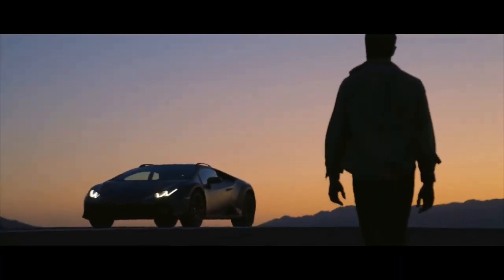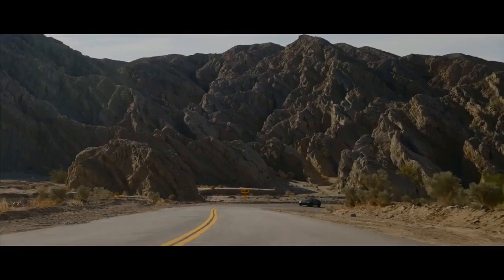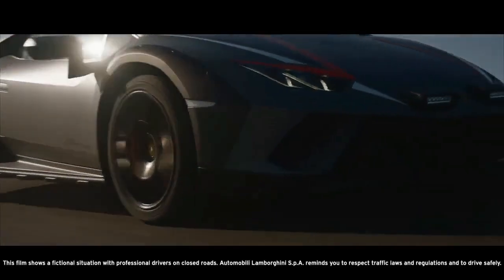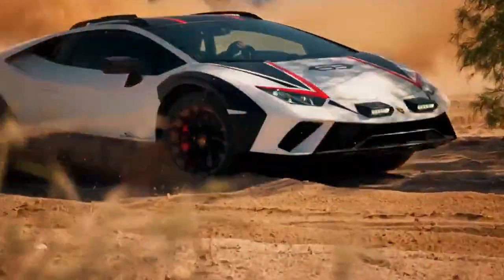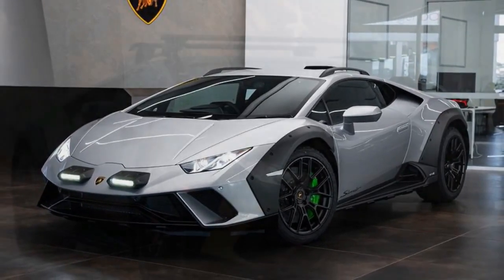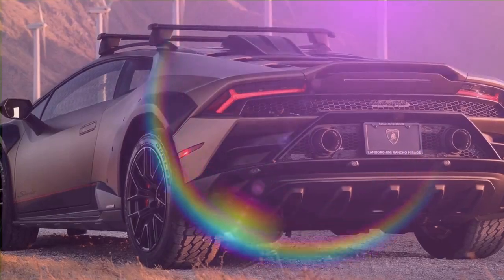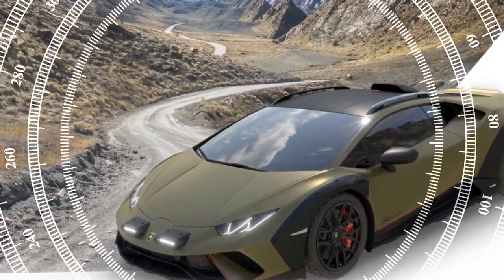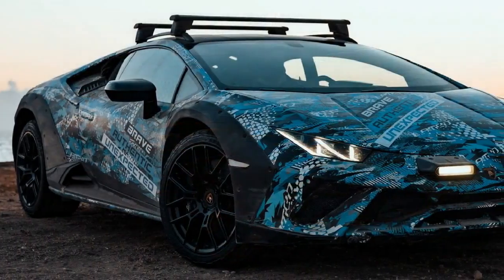2024 Lamborghini Huracán Sterrato, A Thrilling Blend of Power, Style, and Off Road Capability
2024 Lamborghini Huracán Sterrato, A Thrilling Blend of Power, Style, and Off Road Capability

1. We use trusted media sources in loading news and narrative content that we provide, in order to maintain accuracy and facts. We also include sources as references. please visit the sites we provide for more in-depth information related to the information or discussion we raise.

2. The material we use in making this video, is free and non-copyrighted content, or Creative Commons content, with fair use of content. If there is a problem or material that we use in the video in this channel, or there is a discussion about future business.